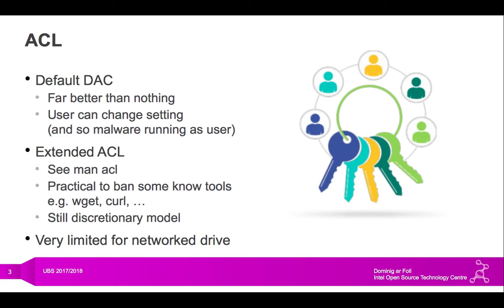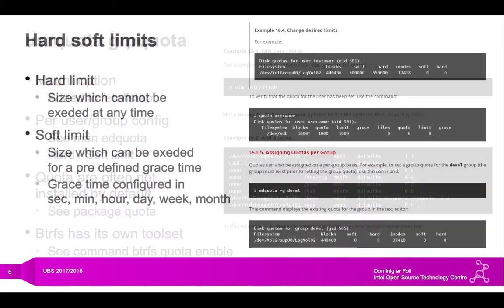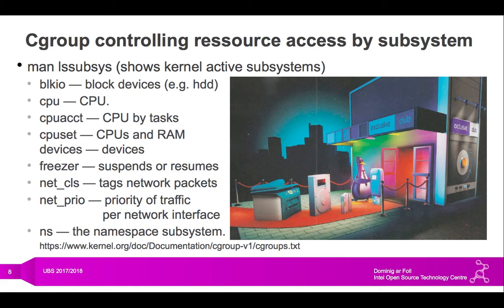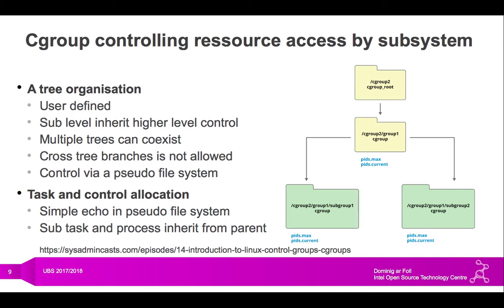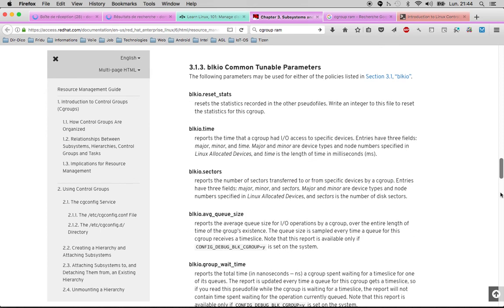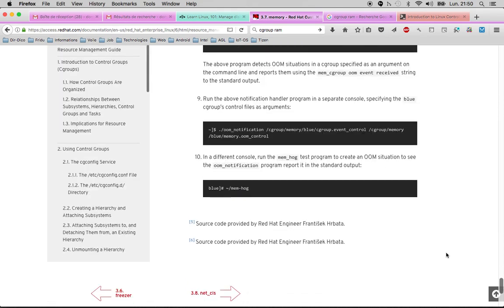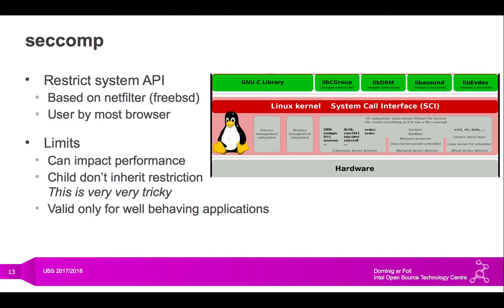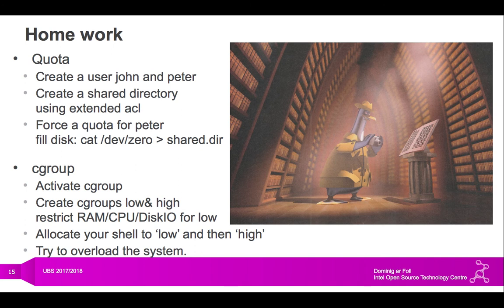Linux Security Lesson 2 DAC cgroup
This video is part of a training created for the engineering school ENSIBS in Vannes, Brittany, France.